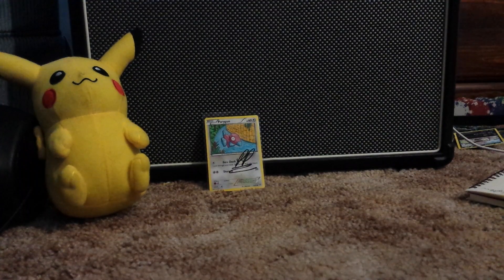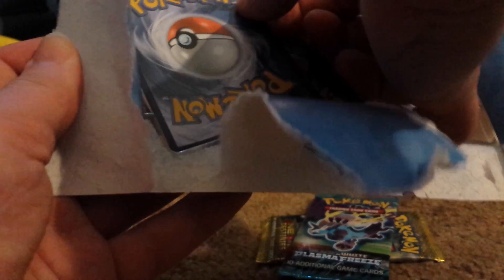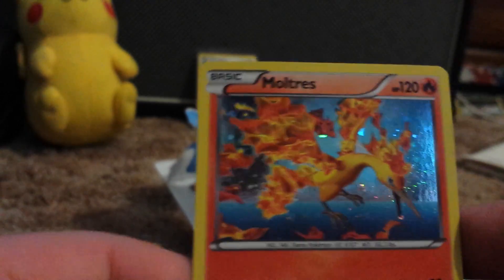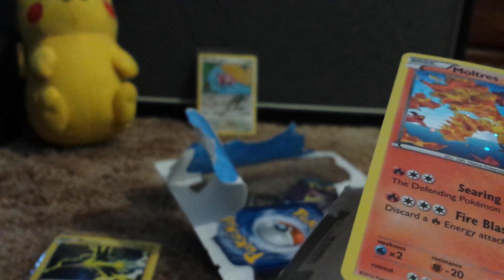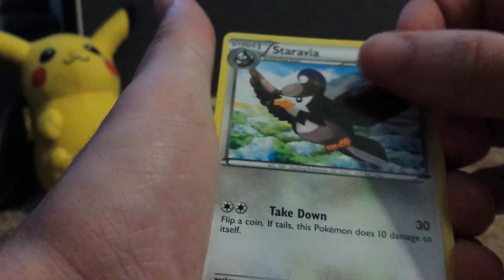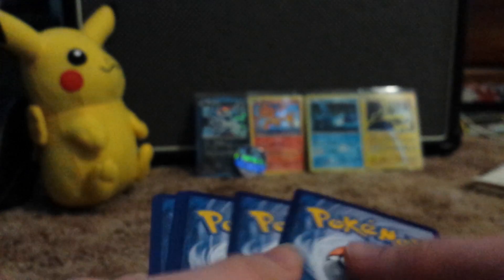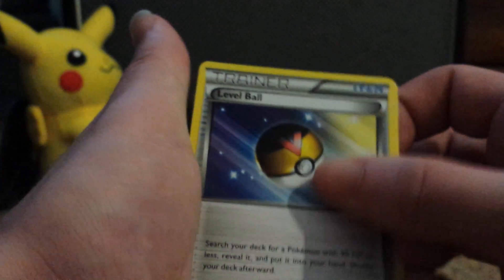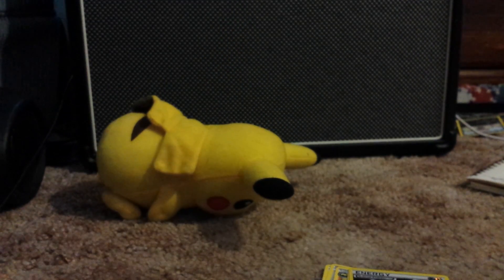Walmart Comes Through for me